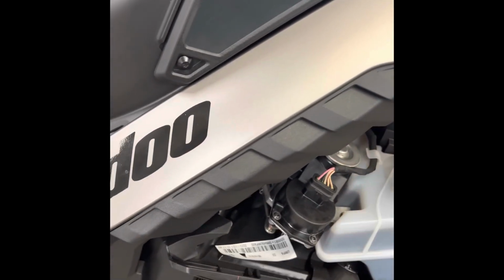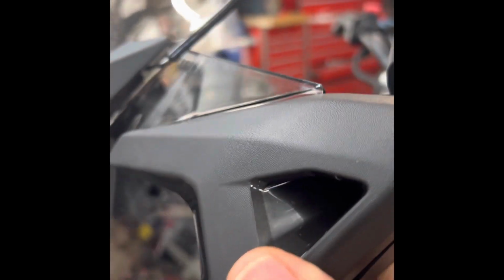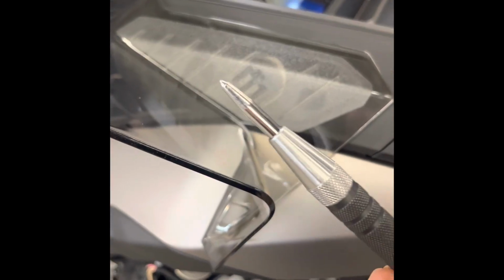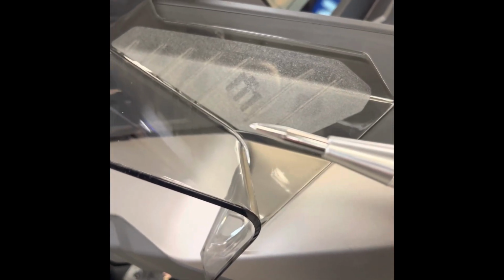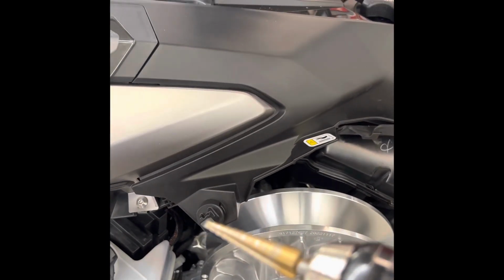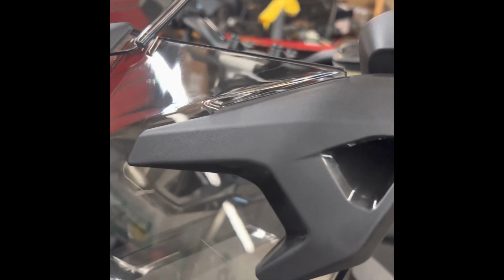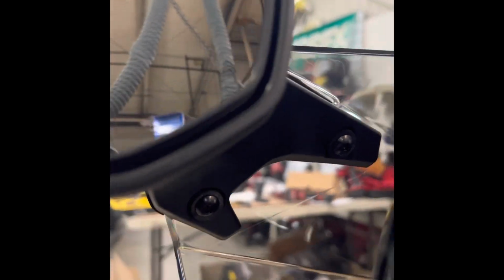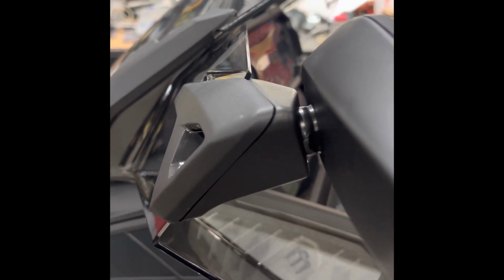Ski-Doo 2023, 2024 G5 Mirror Install 860202679